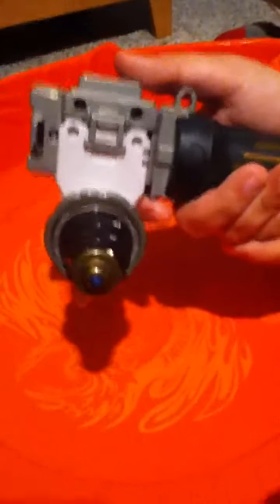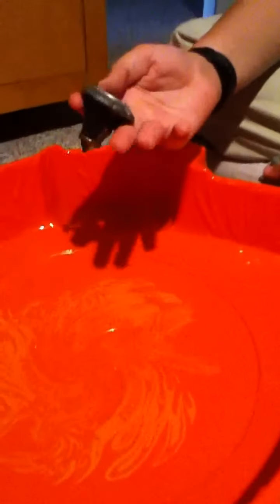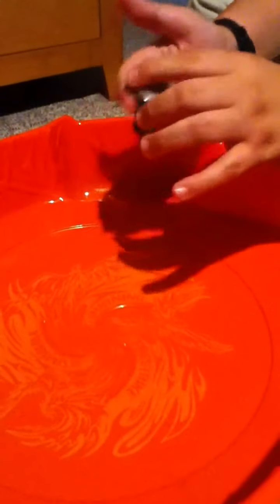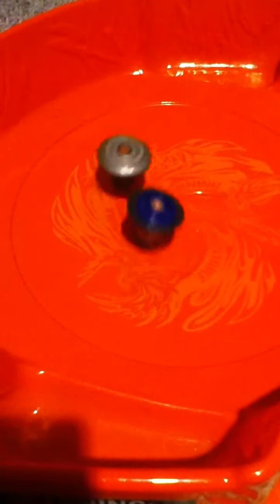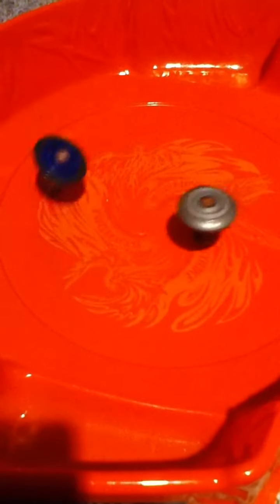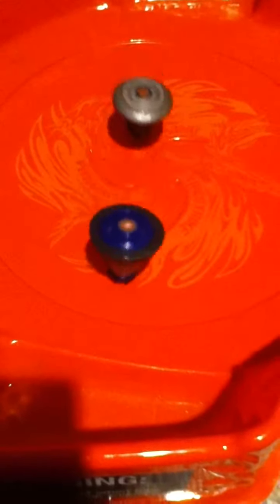Tornado L-Drago review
Tornado Sagittario's beyblade.